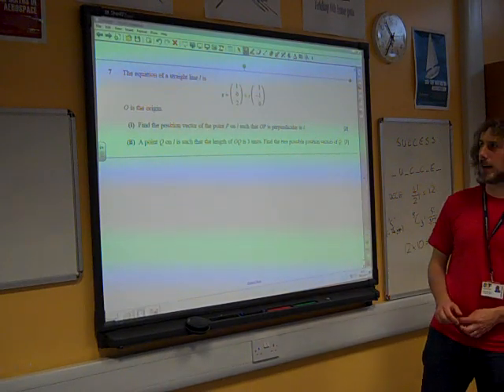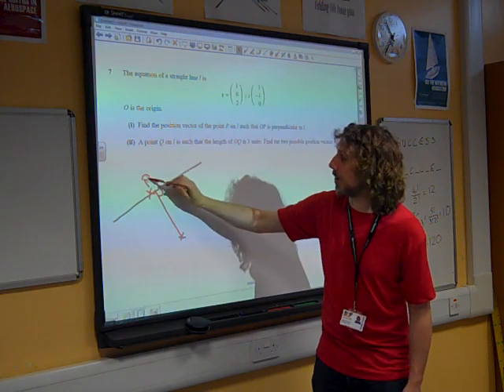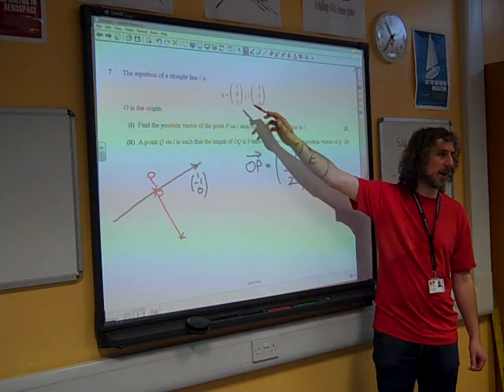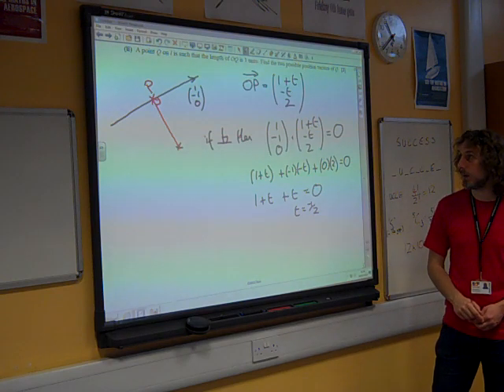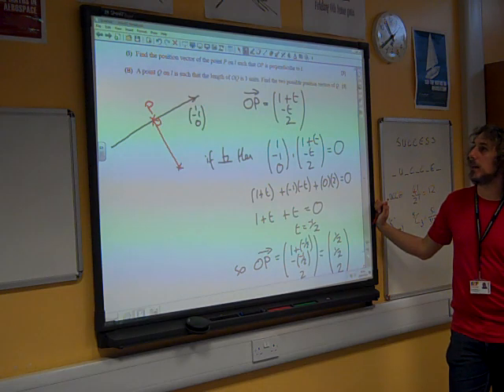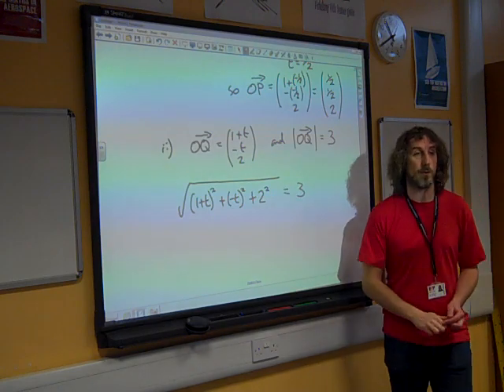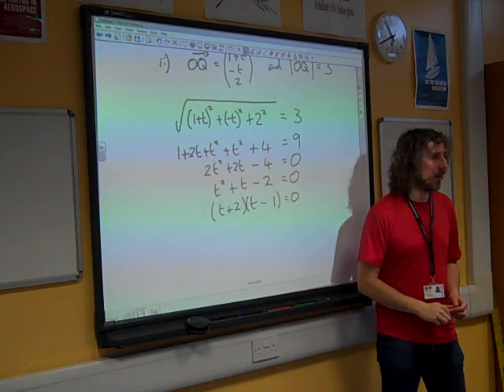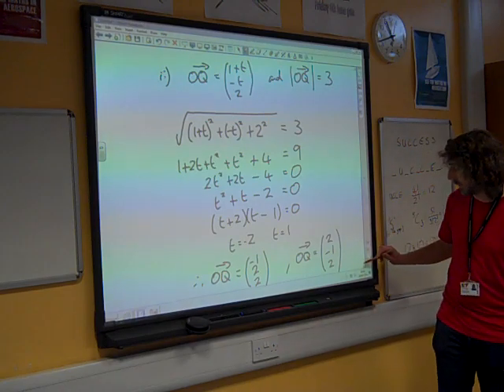C4 Vectors OCR January 2012 q7